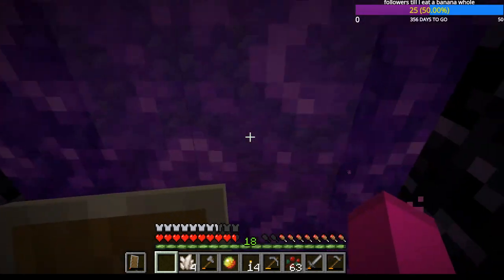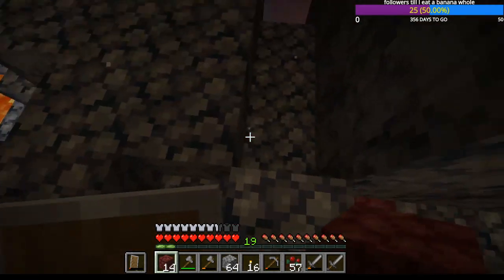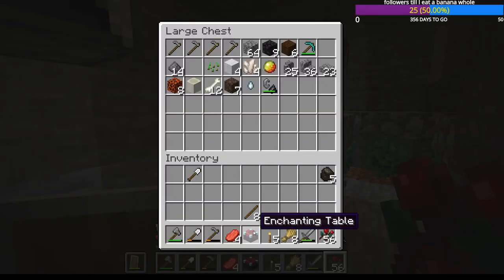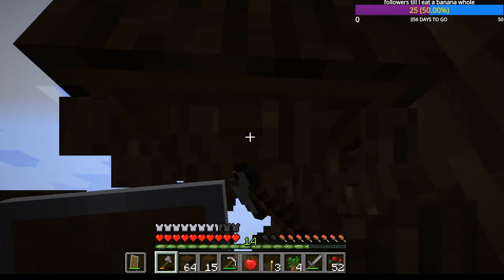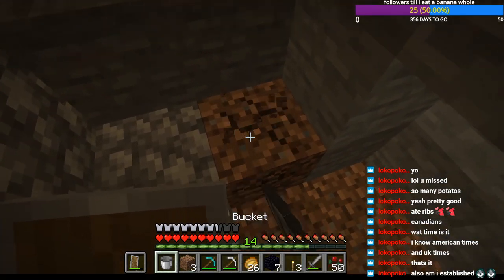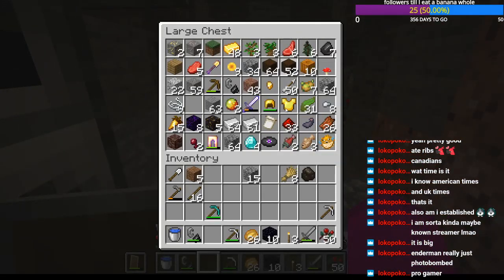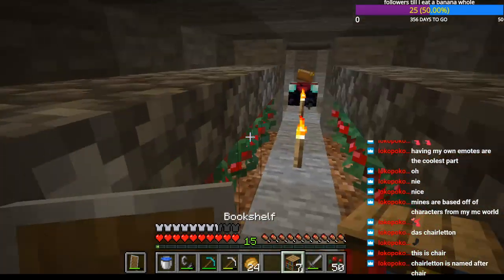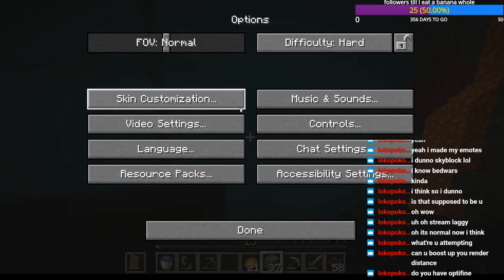watch me live, die, and laugh